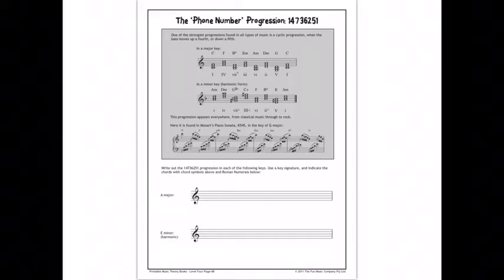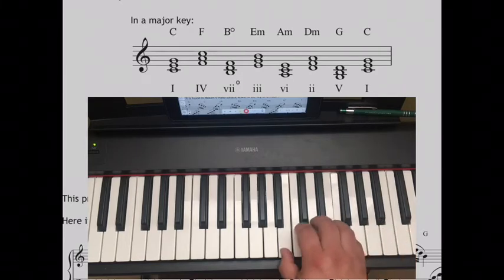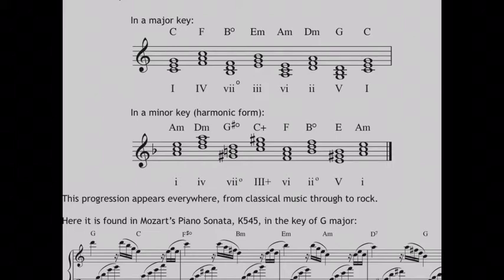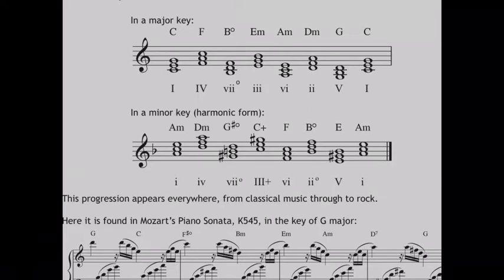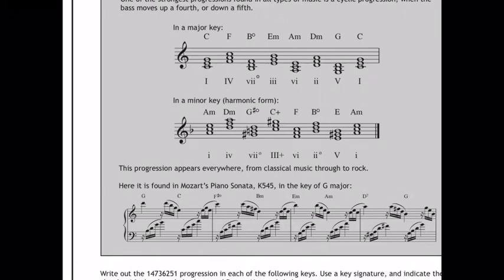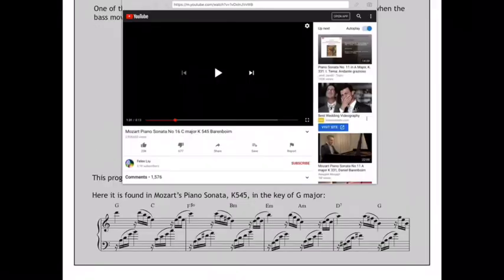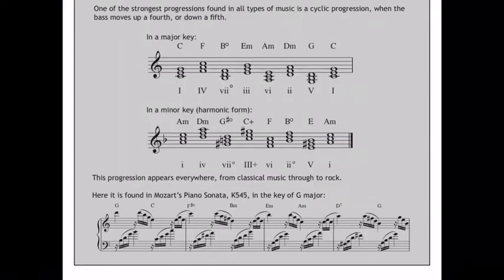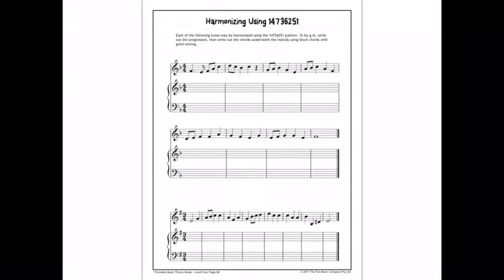Lv4 pg68-69: The ‘Phone Number’ Progression: 14736251